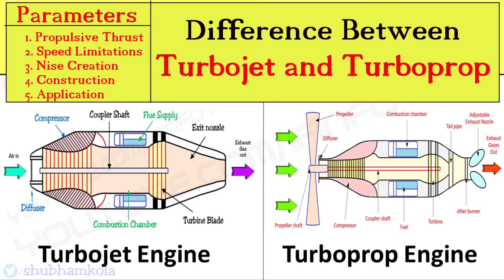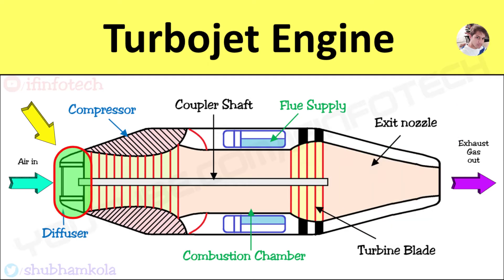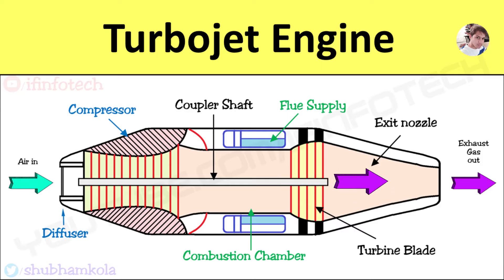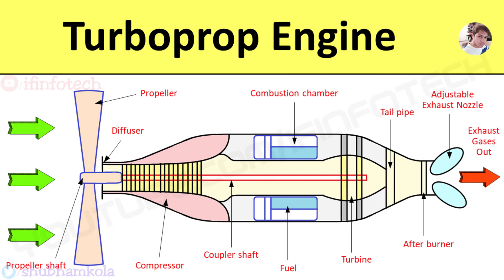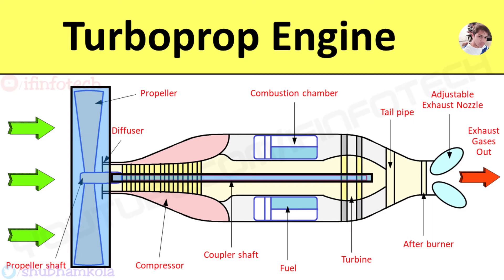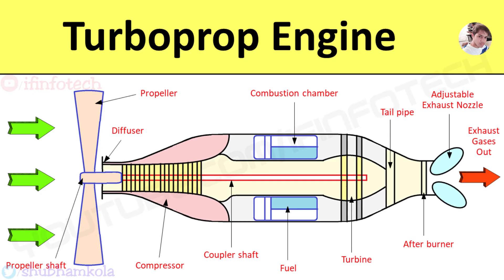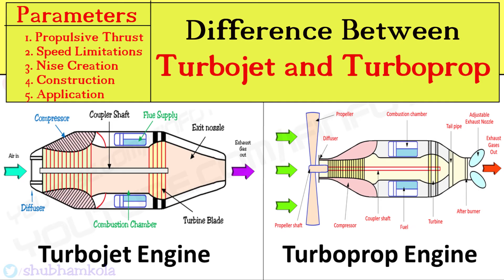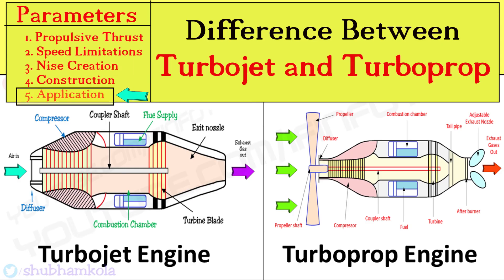Turbojet Engine and Turboprop Engine Working [Animation video] Comparison, Advantages, Applications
Construction and Working Principle of Turbojet Engine and Turboprop engine

Timestamps
0:00 - Start
0:13 - Construction of Turbojet Engine
0:21 - Working of Turbojet Engine
0:59 - Construction and Working of Turboprop Engine
1:46 - Advantages of Turboprop Engine
1:54 - Application of Turboprop Engine
1:59 - Difference between Turbojet Engine and Turboprop Engine